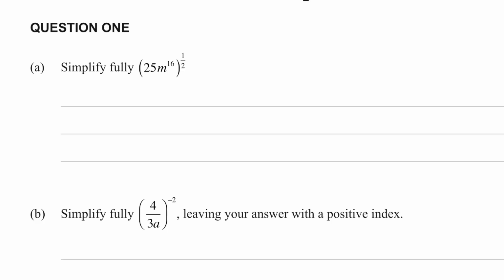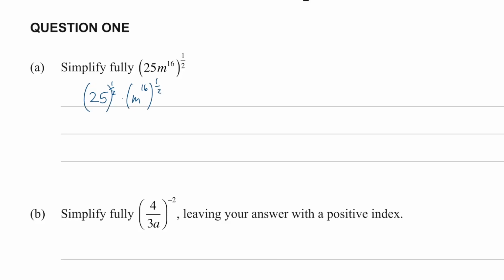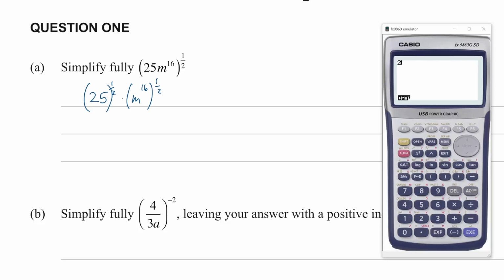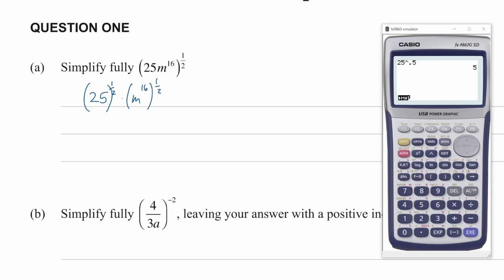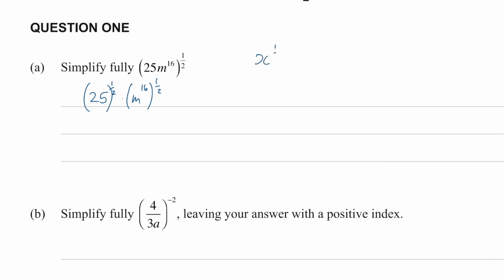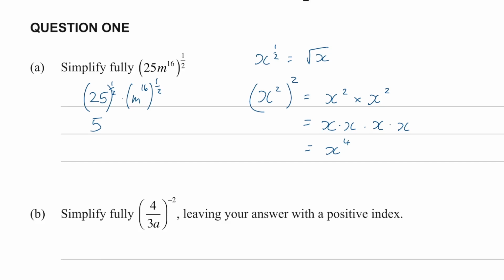NCEA L2 Algebra 2018 Past Exam - Question 1a